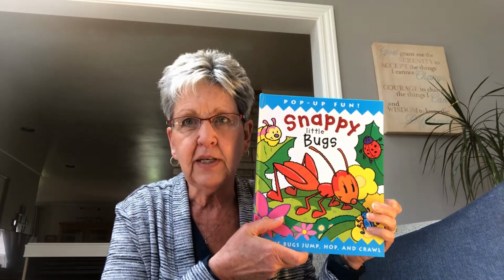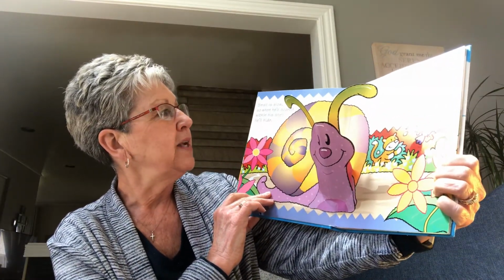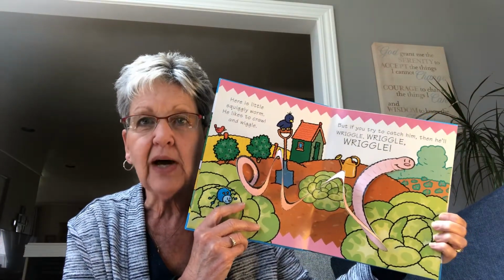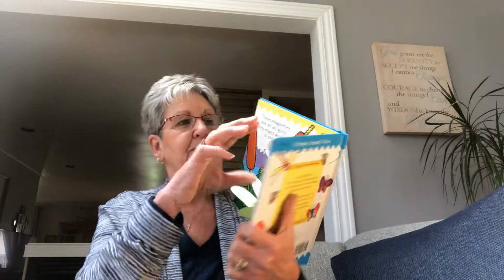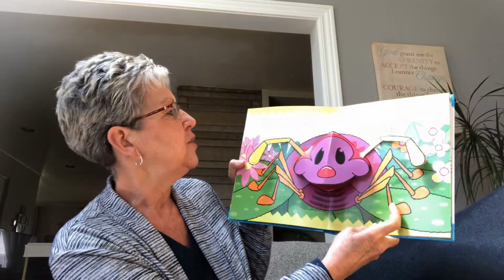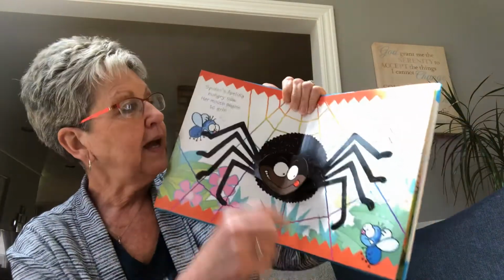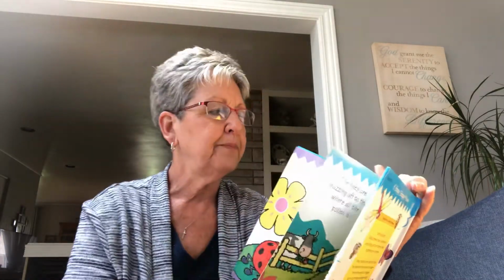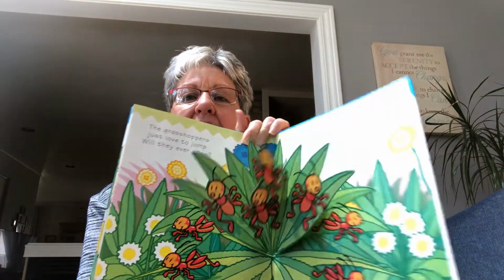Snappy Little Bugs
A Pop-Up Book by Janie L Hunt